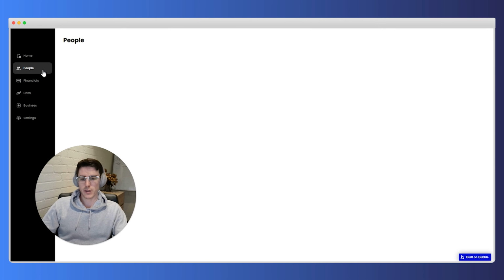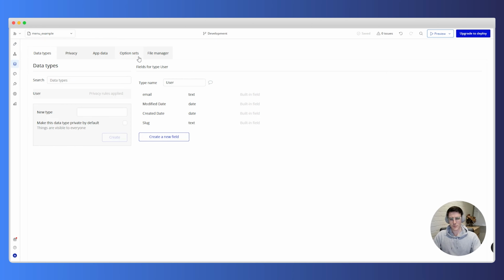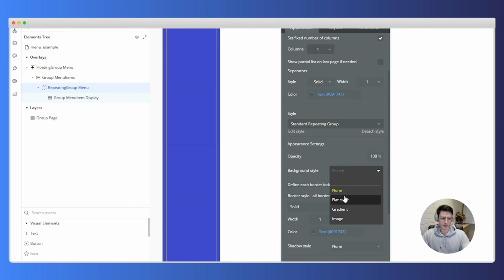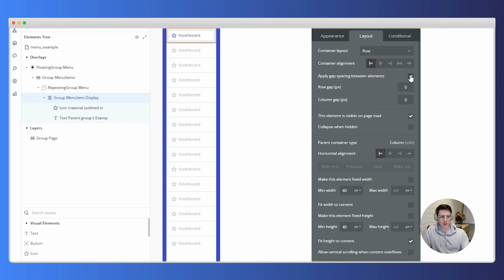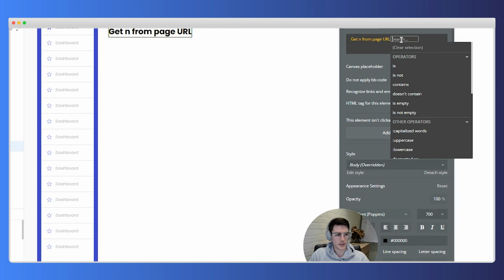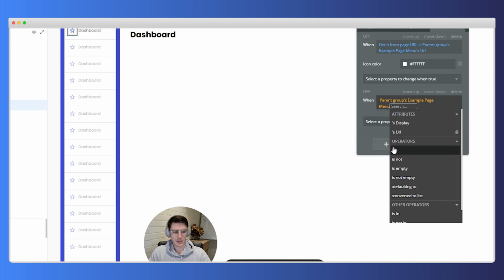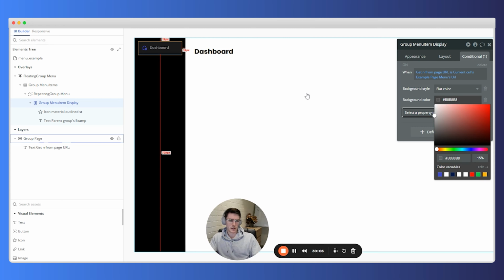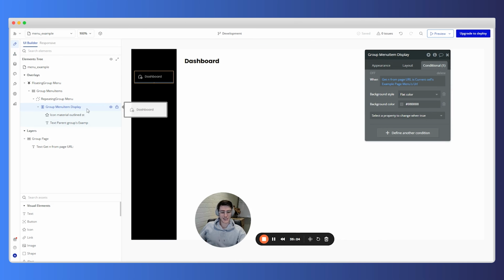Bubble.io Tutorial - Menu Hack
Learn how to build a sleek navigation menu with just a single group, and a single workflow step.

In this video you'll find out how I manage to shortcut tedious steps when building apps on Bubble - allowing for faster builds, consistent designs, and decluttered products.

If you're looking to become a master at building and deploying software with frightening speed make sure to join Bubble Black Belt on Skool: